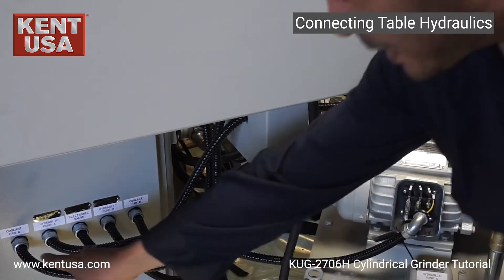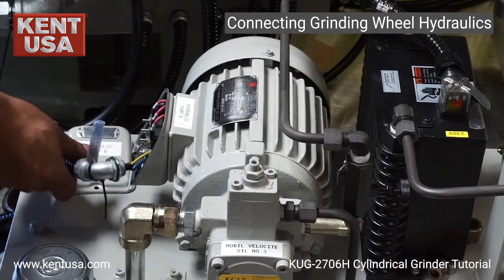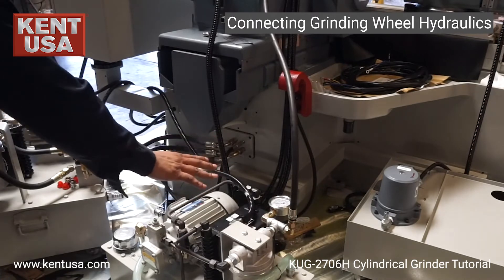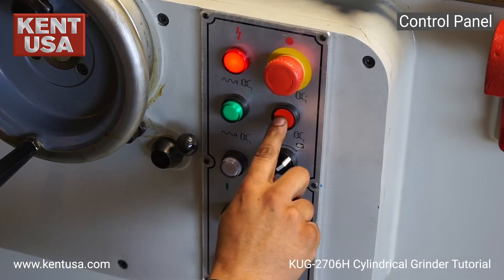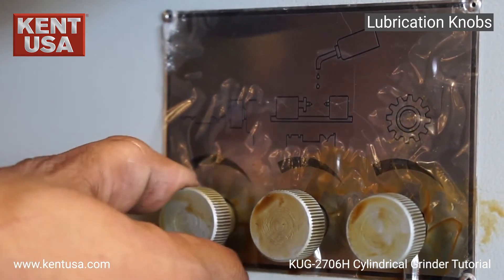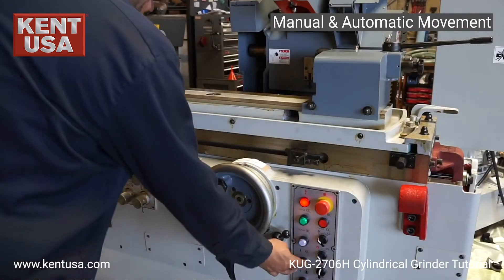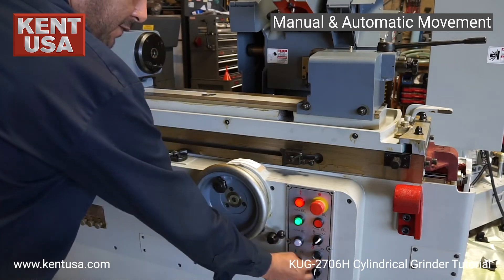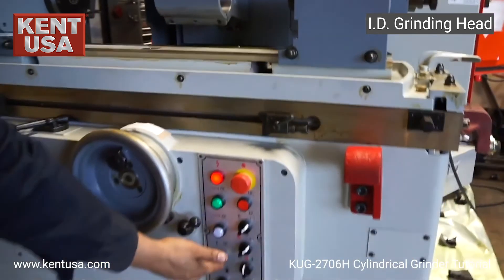Kent USA KUG-2706H Cylindrical Grinder Tutorial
In this video, we showcase the KUG-2706H Cylindrical Grinder. This machine allows for very tight dimensions and roundness tolerance controls. Kent USA Cylindrical Grinders are capable of grinding pieces of up to 13″ in diameter. The largest standard model can accommodate a max grinding length of 40″ and max work swing of 13.8″. These Cylindrical Grinders possess a compact design for minimum use of the shop floor space. They come equipped with a hydraulic dresser for both the grinding and regulating wheels that ensure smooth and evenly-trued wheels and a quick, hassle-free setup.